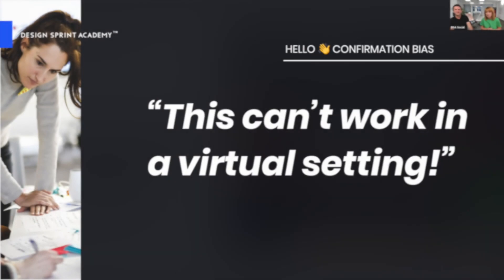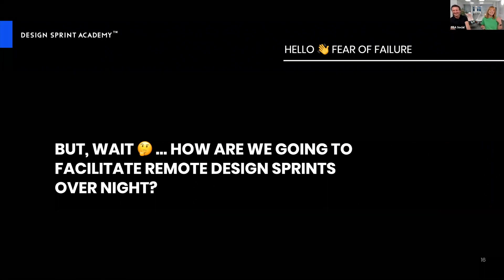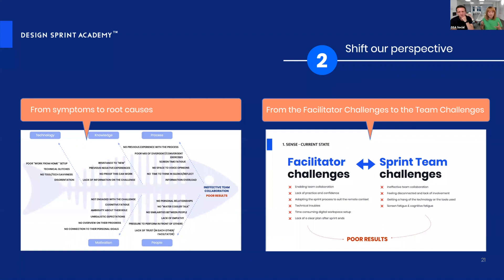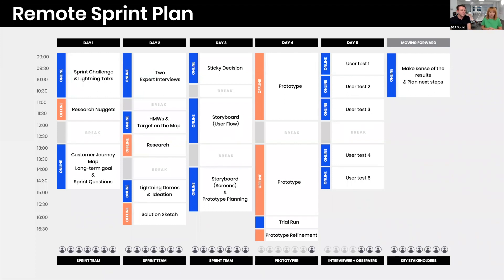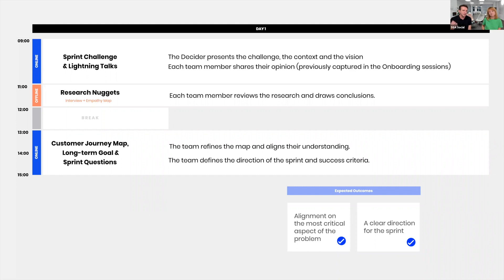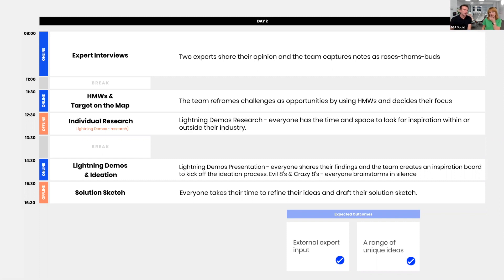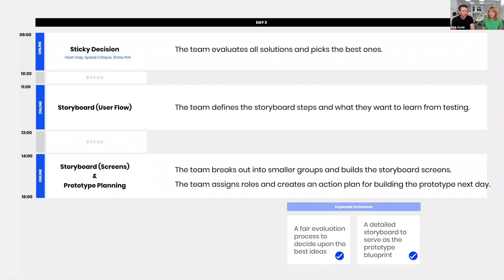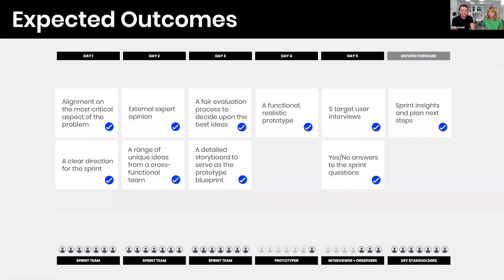The Making of The Remote Design Sprint Kit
Extract from "How to run remote design sprints" Webinar. Get behind the scene of building the worlds' best design sprint kit with John and Dana Vetan.